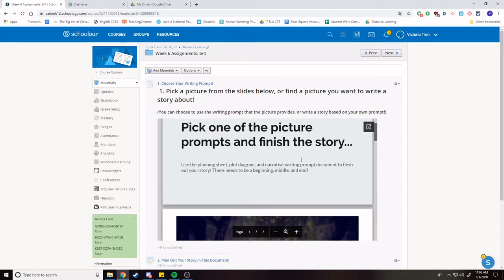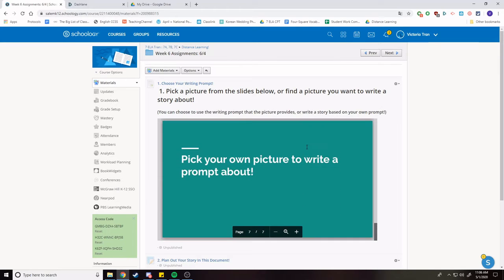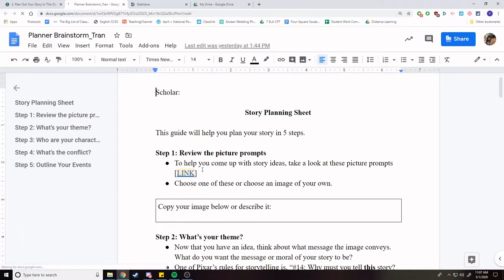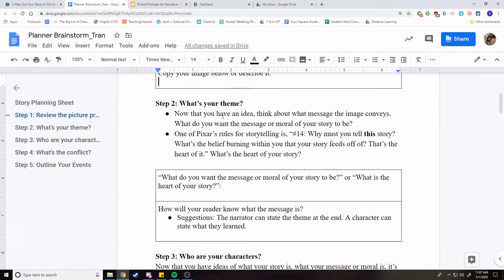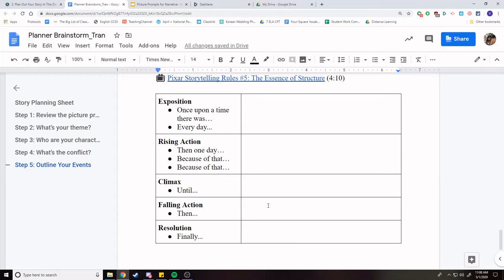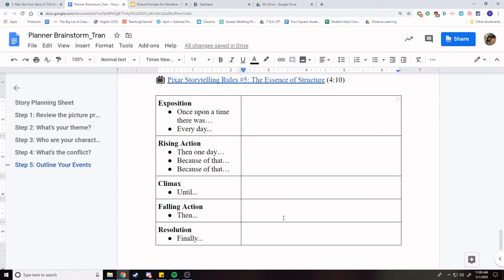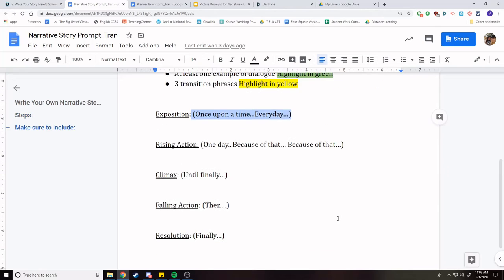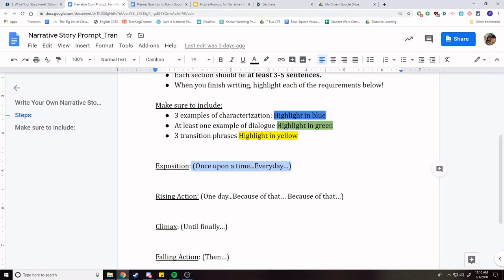Week 6 of Distance Learning!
This video will outline what your assignments are for week 6!